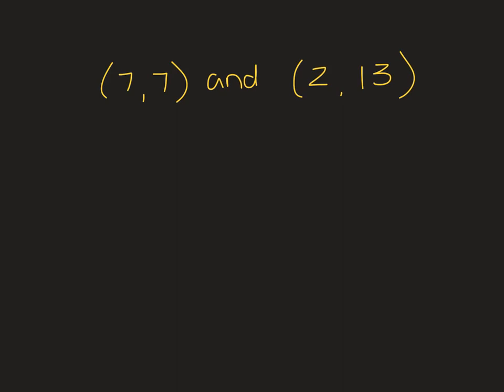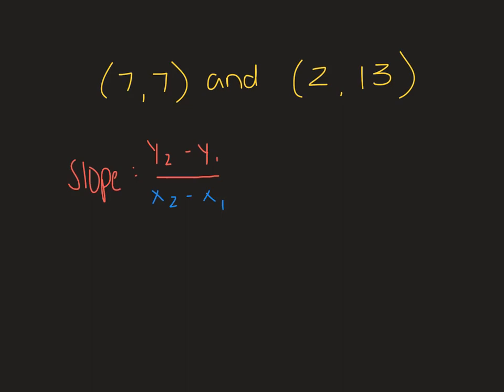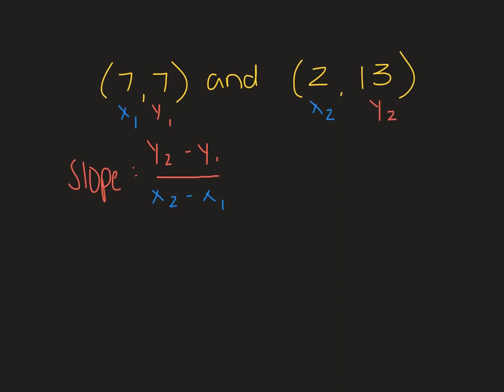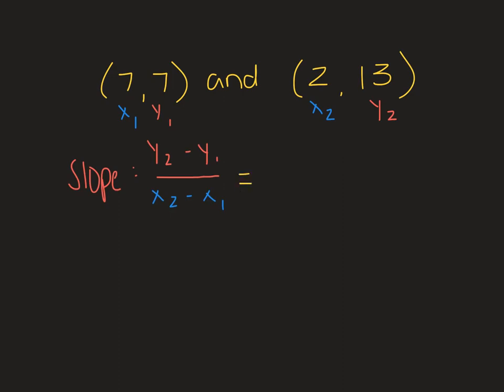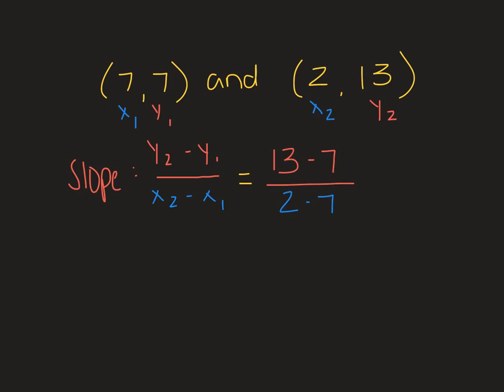Slope given two points